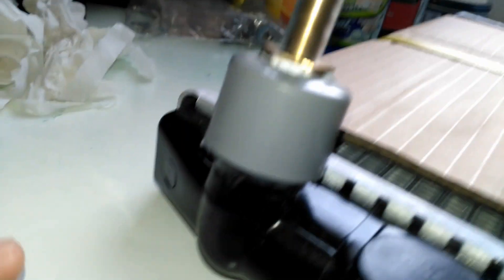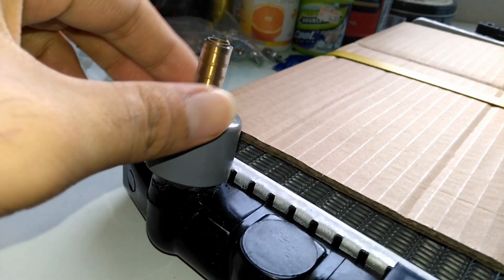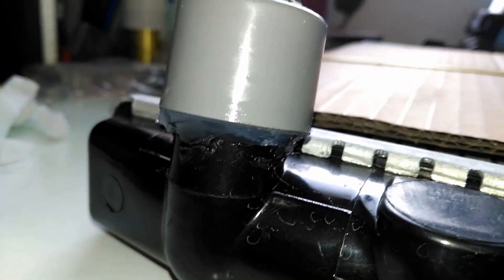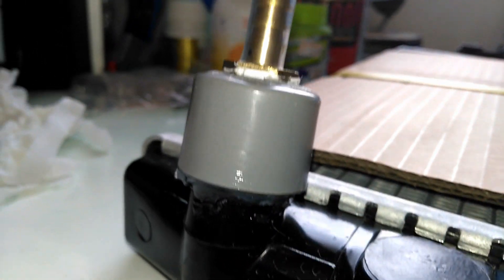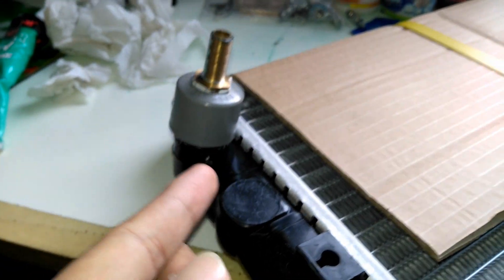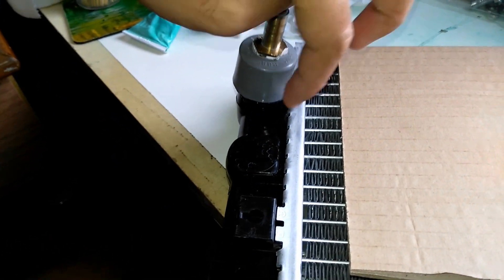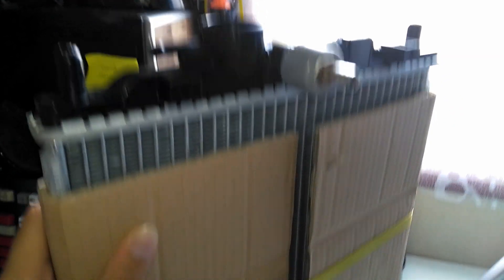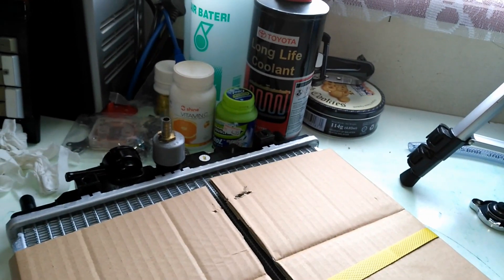This Asian Drink Battery Water?! PC With Car Radiator, Crazy?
Video making isn't my full-time job, so any extra that I'm fortunate enough to get from your valuable time, appreciated. I'm not perfect but I can be better.

Automobile Cooling System on my PC? It is works?

PC water cooling car radiator
Fanless
Ultimate cooling